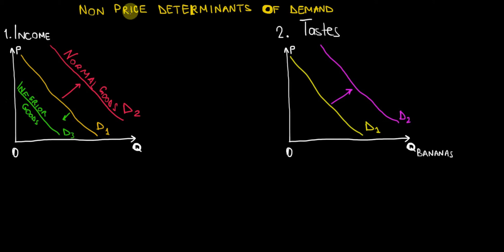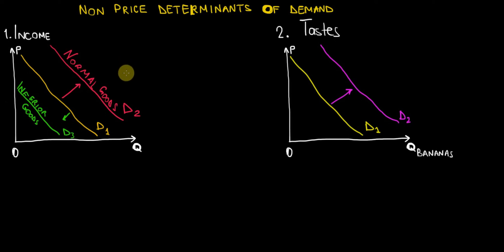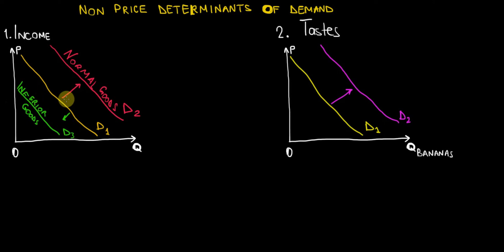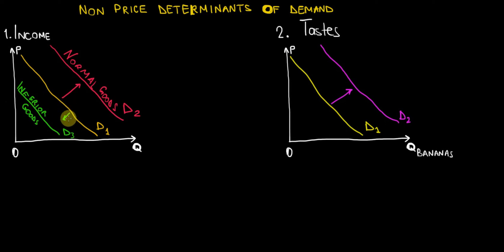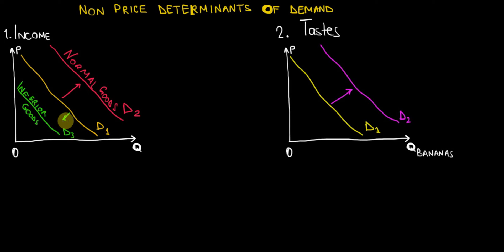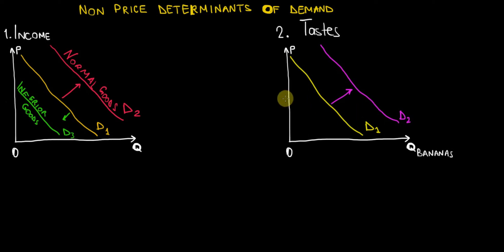IB Economics | Non Price Determinants Of Demand: Income and Tastes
In this video I explain the first two non price determinants of demand: income and tastes. Non price determinants of demand are factors that cause shifts in the demand curve. For instance, when income rises, people can buy more normal goods.
I.e. the demand curve for normal goods shifts to the right.
On the opposite side, people stop consuming inferior goods when they have higher incomes. People consume inferior goods out of necessity, when they cannot afford anything better. Hence when income rises, the demand curve for inferior goods shifts to the left.
A similar logic applies to the tastes of people. If people start enjoying a certain product much more than before, the demand curve for that product shifts to the right. I.e. they are willing to buy more of that good at a given price.